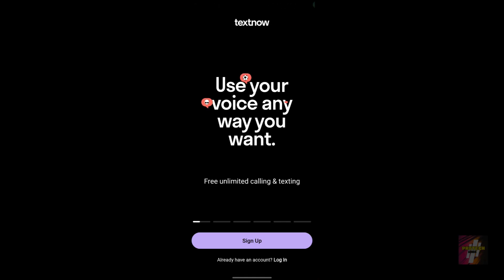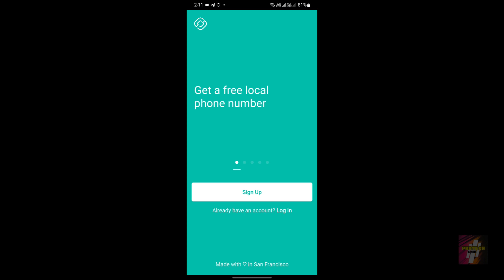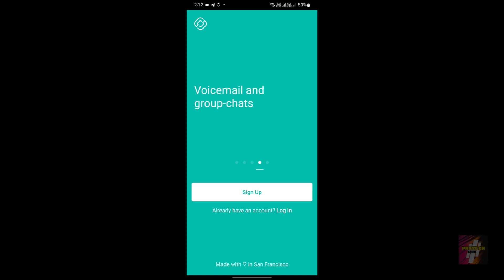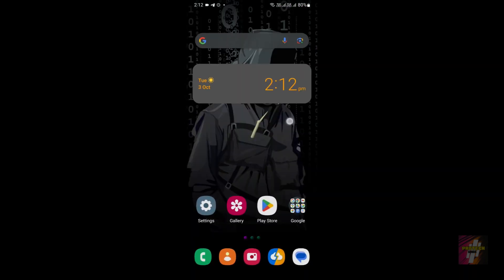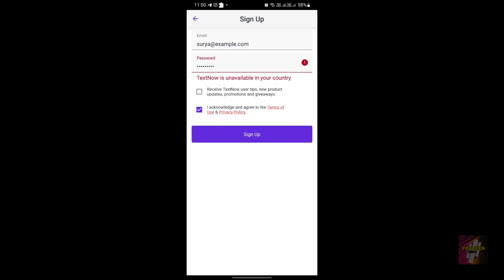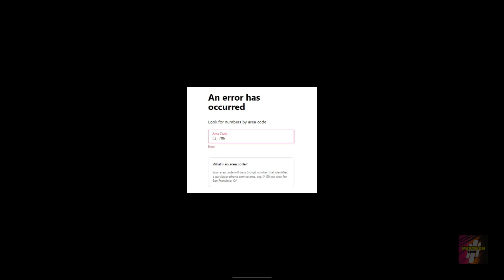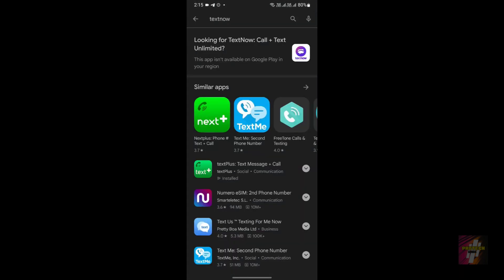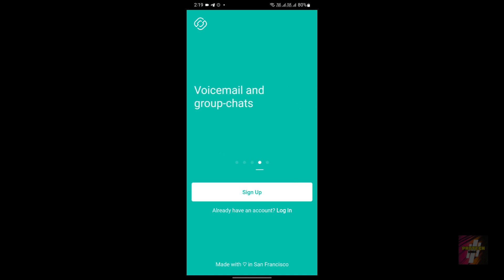Textnow Sign Up Problem VS 2ndLine Sign Up Problem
Textnow Sign Up Problem vs 2ndLine Sign Up Problem: A Comparison

In this video, we're diving into the world of virtual phone number services and comparing the sign-up problems you might encounter with Textnow and 2ndLine. Whether you're looking for a secondary phone number or experiencing issues during the sign-up process, we've got you covered.

🔍 What You'll Discover:

Textnow Sign Up Problem:

Common Textnow sign-up issues.
Troubleshooting tips for resolving Textnow registration problems.
User experiences and solutions.
2ndLine Sign Up Problem:

Typical sign-up challenges with 2ndLine.
Step-by-step guidance for overcoming 2ndLine registration issues.
Real user feedback and success stories.
Key Differences:

A side-by-side comparison of Textnow and 2ndLine registration processes.
Pros and cons of each service.
Which one might be the better choice for your specific needs.
By the end of this video, you'll have a clear understanding of the sign-up problems associated with Textnow and 2ndLine, along with actionable solutions to ensure a smooth registration process. Whether it's for personal privacy, business, or any other reason, choosing the right virtual phone number service is essential, and we're here to help you make an informed decision.

Let's get your virtual phone number up and running hassle-free!